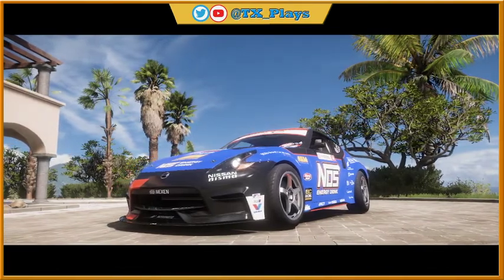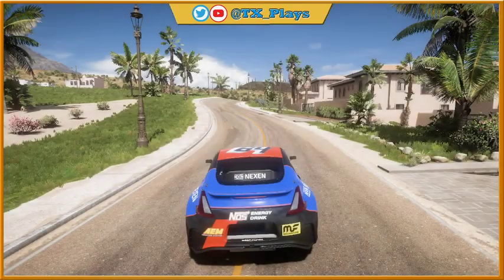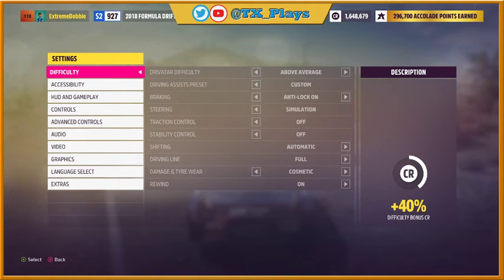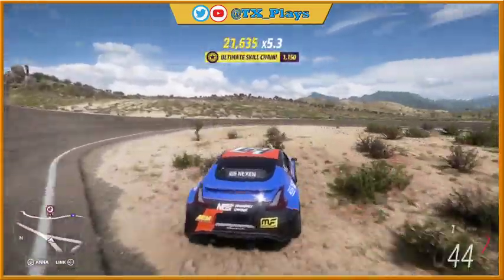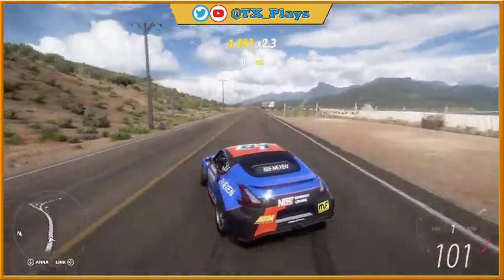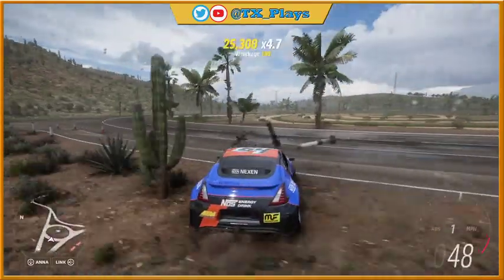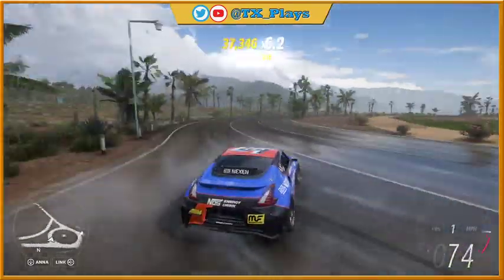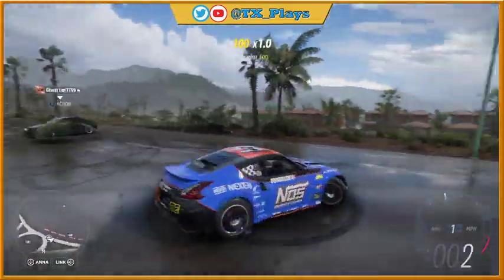Drift School For Non-Drifters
I can't drift but I have 3 stared all drift zones with this car and tune, heres a quick tutorial on how to drift (in automatic) for those of us that just can't drift well.

 Credits
Thanks to Find Me Car Shows the UK's number one source for finding car shows